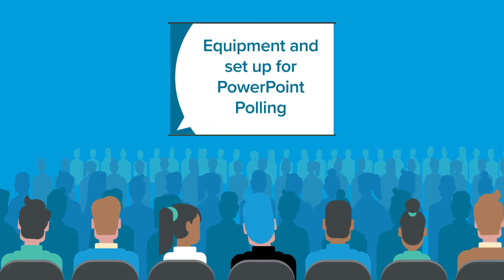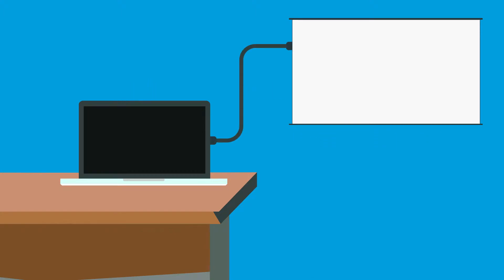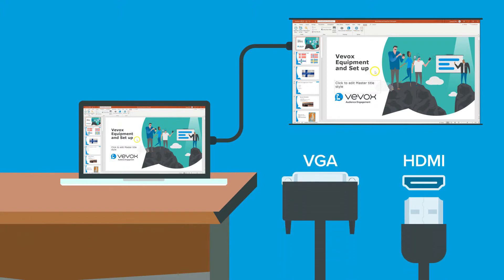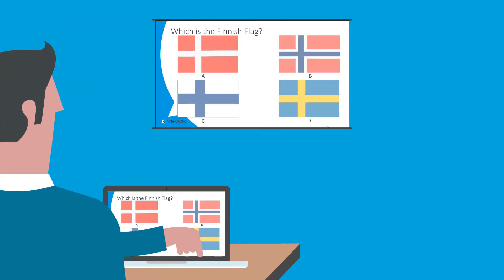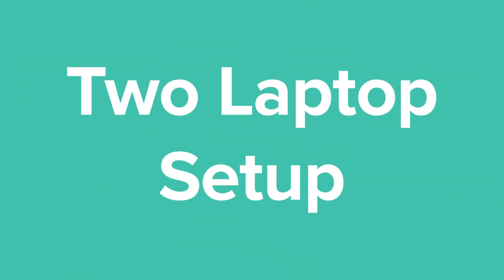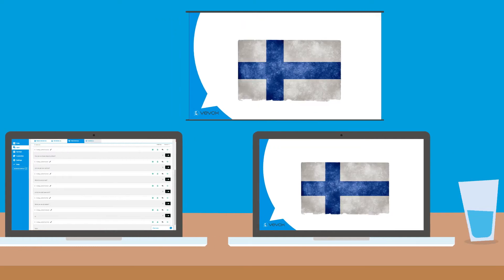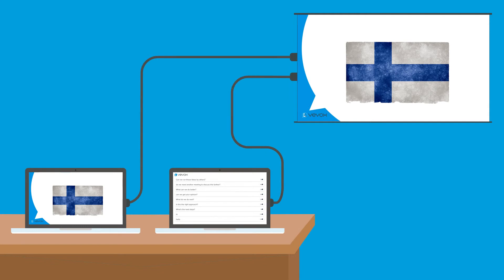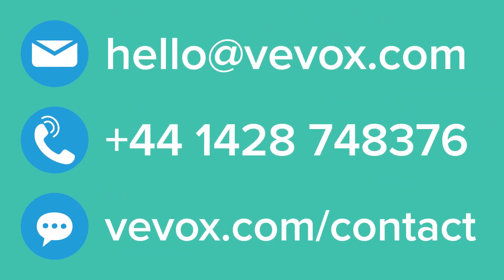How to set up PowerPoint Polling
Watch this short video to see how you set up your laptop for PowerPoint Polling! From which cable to use to using Vevox alongside your PowerPoint be prepared for any scenario!

Try Vevox today!  For more information or to sign up for your FREE